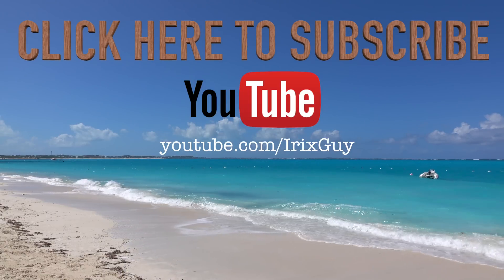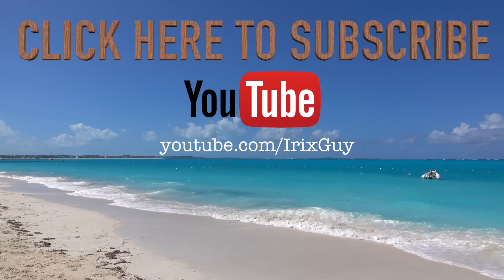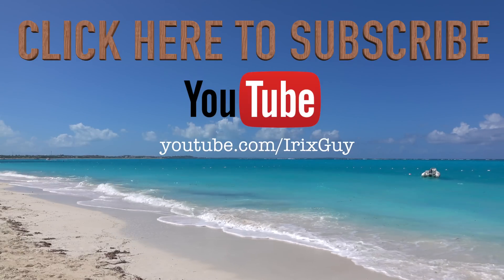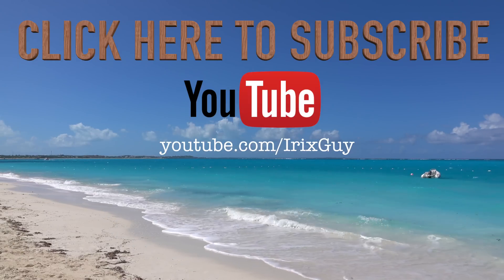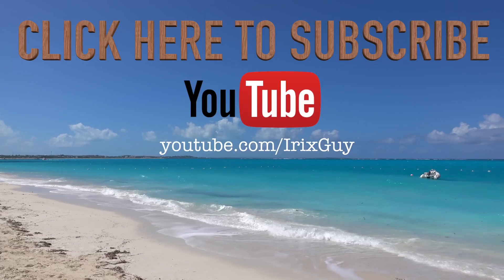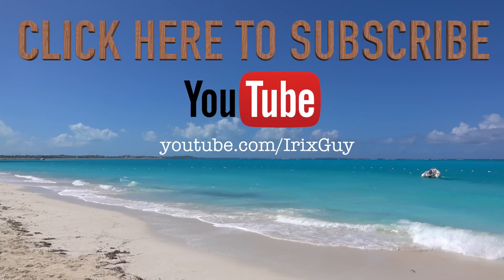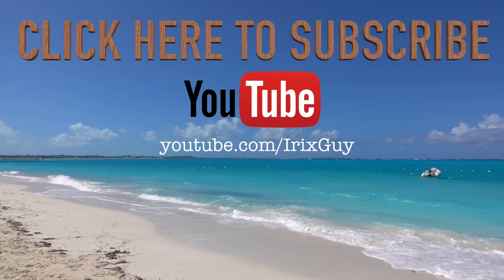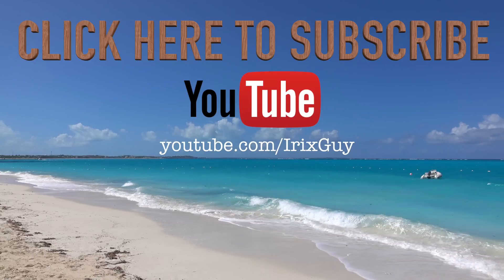Yuneec Typhoon H Arriving This Week!!!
The DJI Phantom platform is arguably the best drone platform on the market today. With that said, has the first TRUE DJI Phantom competition arrived? I don't have my hands on a Yuneec Typhoon H drone at the time of posting this but I must confess, that the Typhoon H's feature set on paper looks impressive! I like how it has 4K (how does the video quality/stability compare to DJI Phantom 3 Pro or DJI Phantom 4 though?) and even possesses the ability to possibly still fly, should a motor fail. Although it's a hexacopter, the legs fold up for travel, making it capable of fitting inside of a backpack or small case. VERY COOL! The Yuneec Typhoon H features obstacle avoidance. Like the Inspire 1 that is TOO LARGE and TOO HEAVY in my opinion, the Yuneec Typhoon H sports retractable landing gear for 360-degree camera rotation! However, the travel size/weight of the Typhoon H is much more similar to DJI Phantom than Inspire! How will the Typhoon H perform? The Yuneec Typhoon H specs on paper have definitely sparked my curiosity!